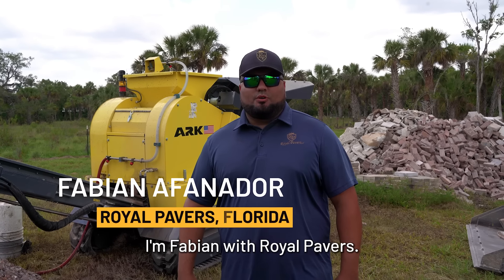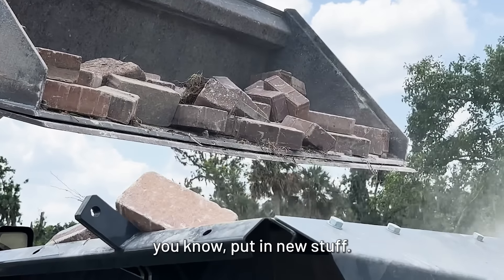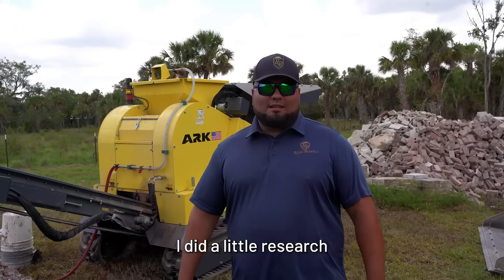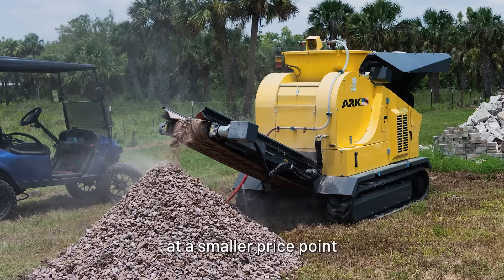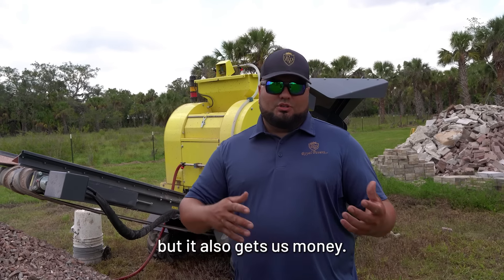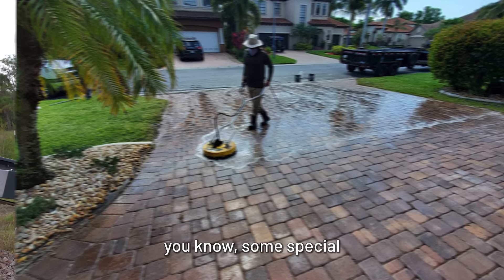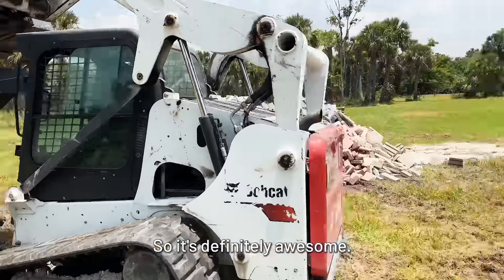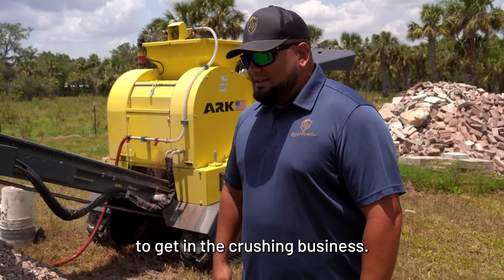How Fabian from Royal Pavers is saving $$$ crushing his waste with the ARK J-1910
Meet Fabian from Royal Pavers an incredible paving company based out of South West Florida.

Fabian was fed up with paying high landfill fees to dump his waste. After doing some research he came across Machinery Partner and our selection of ARK mobile crushers!

Fabian is now using his ARK 1910 mobile crusher to crush his waste paving material on the job which has saved/made him $1,000 in the first week! WIN/WIN 🎉

If you are thinking of upgrading your pavers we couldn't recommend Fabian & Royal Pavers LLC enough! With over 10+ years in the business, these guys are pros at paver installs!

Equipment spotlight:
ARK 1910 Compact Jaw Crusher
- 19" X 10" jaw box
- Crush down to 3/4" minus
- Up to 34 tph